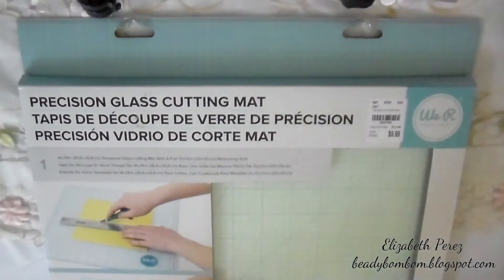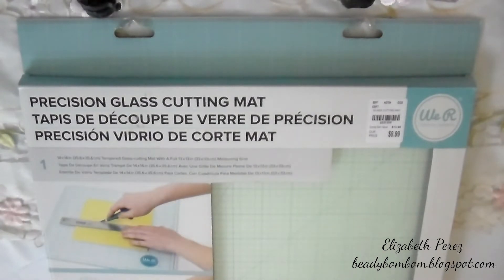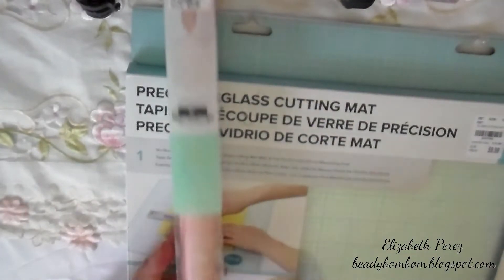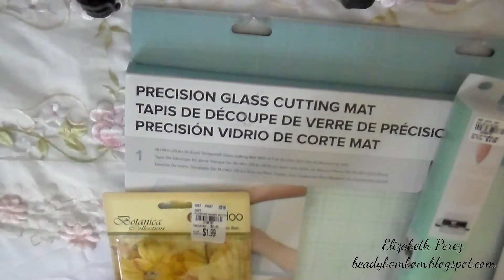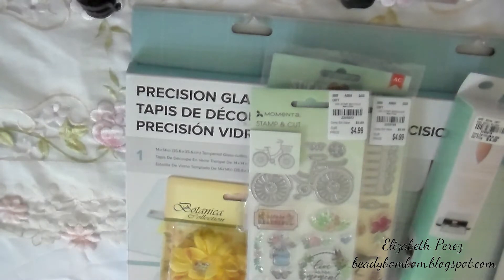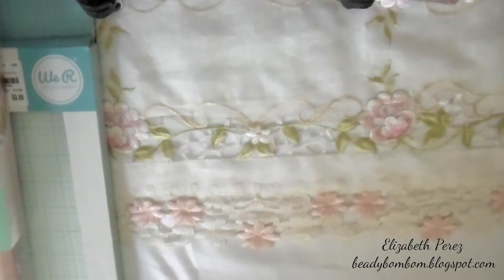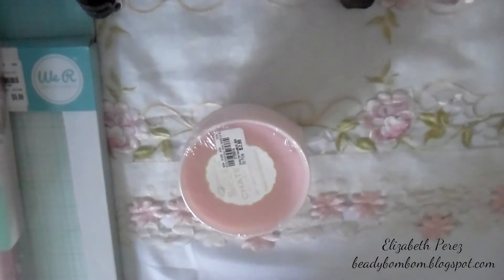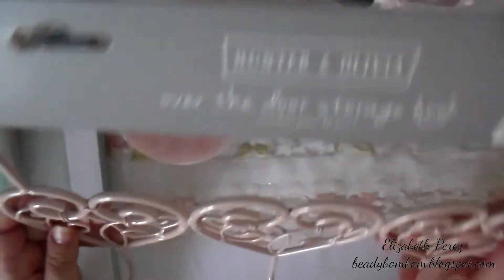Crafty and Storage Tuesday Morning Haul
***Description Box***
***Favorite On-line Shops***